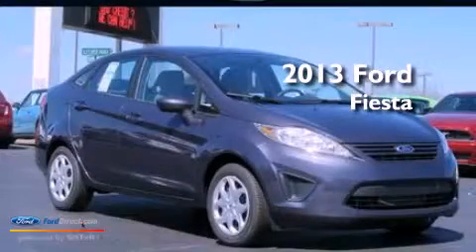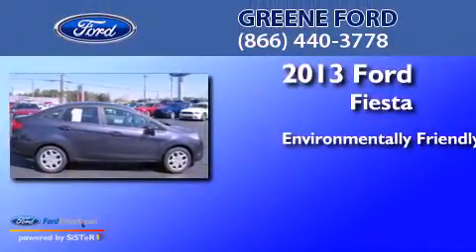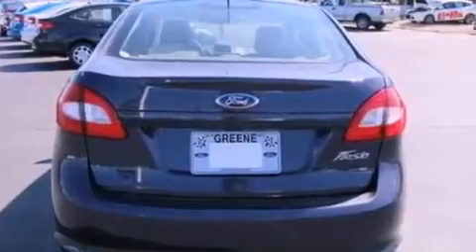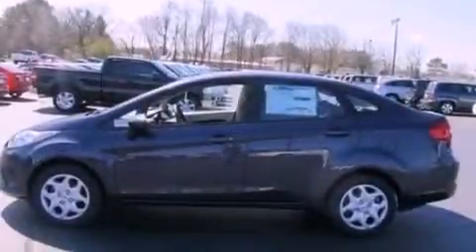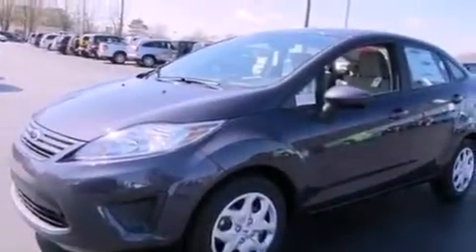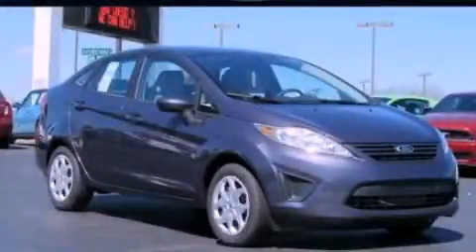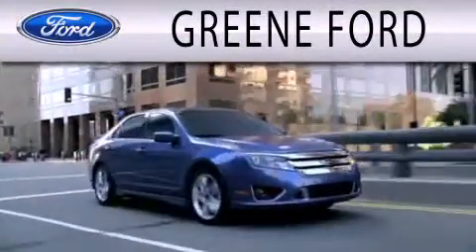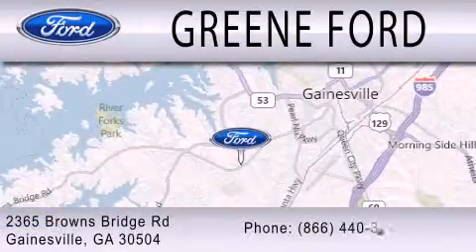2013 FORD FIESTA Gainesville GA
Year : 2013
 Make : FORD
 Model : FIESTA
 Engine : 1.6L I4 16V MPFI DOHC

 Exterior : GRAY

 Stock : 9103